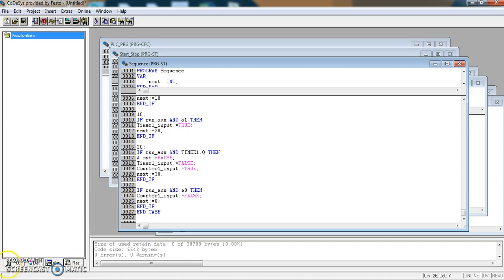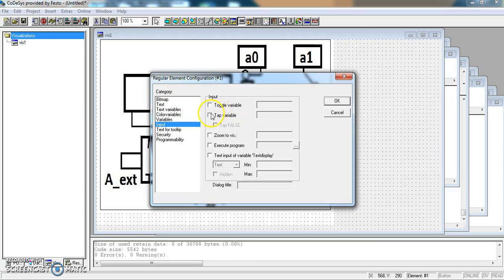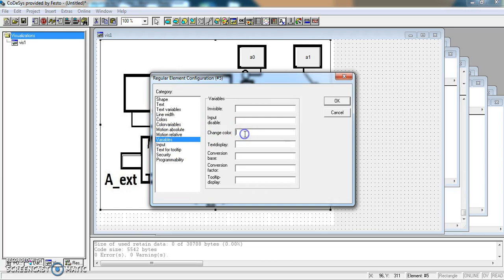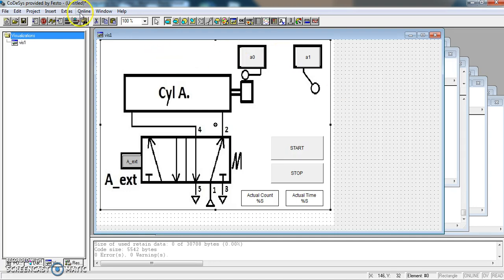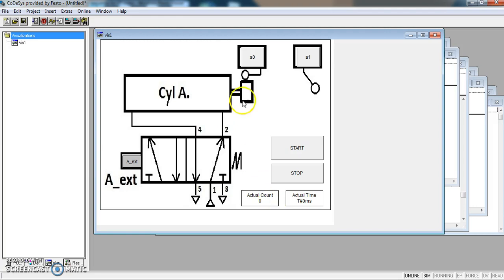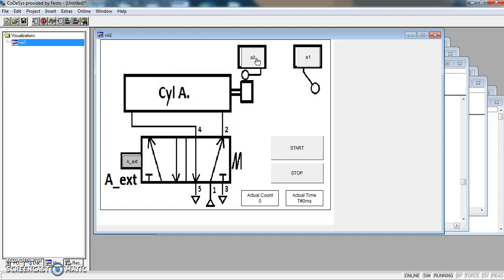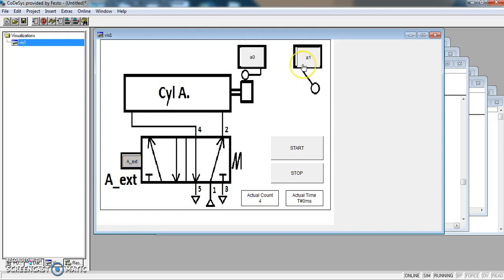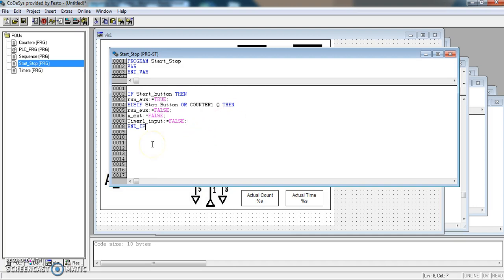Video 23 Structured text project testing with a visualisation